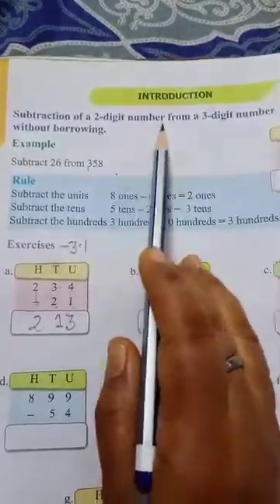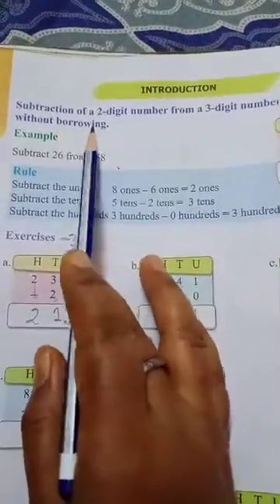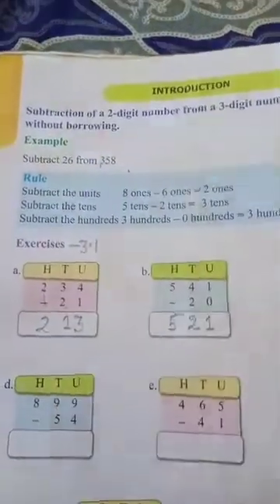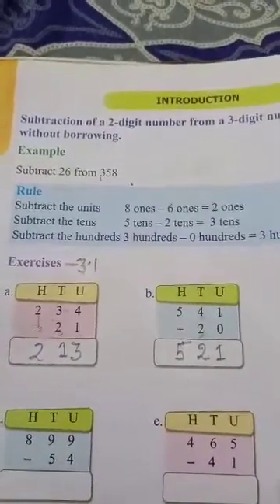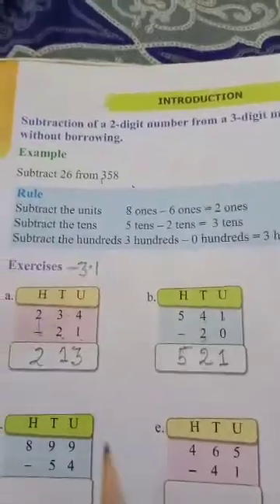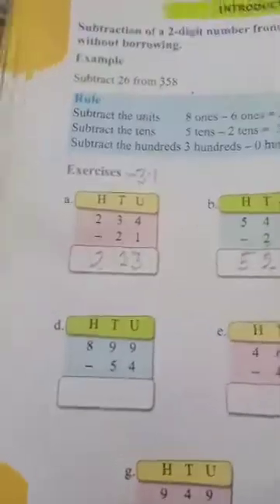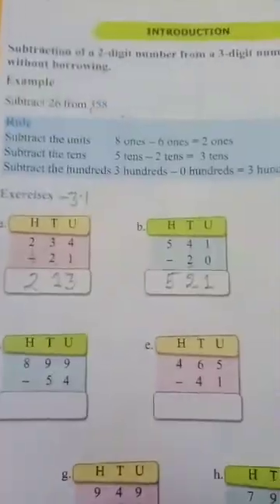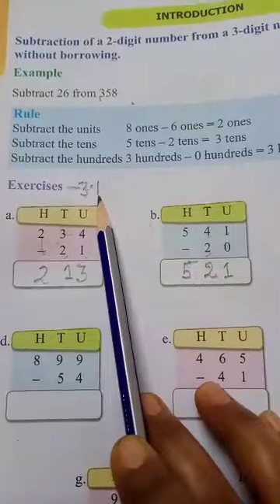Maths class 3rd Subtraction (page no 52 and54)